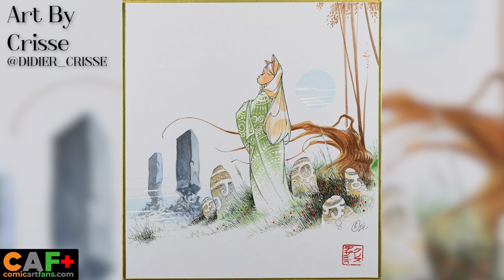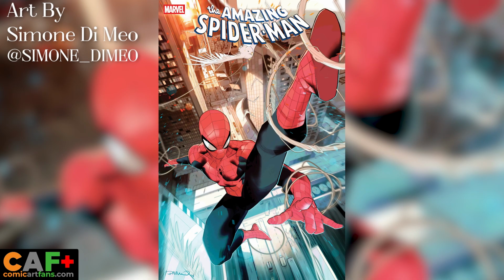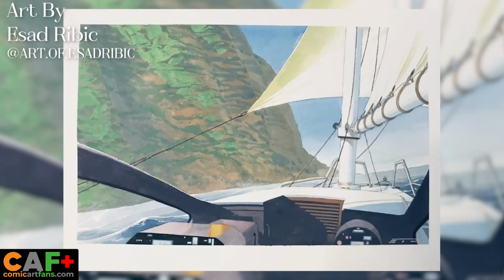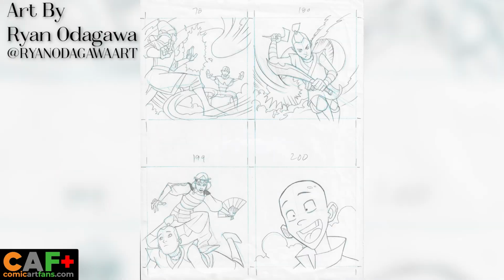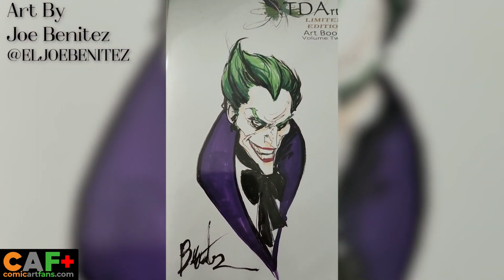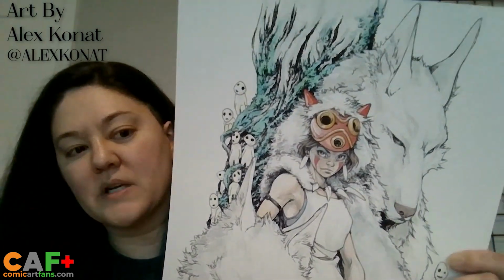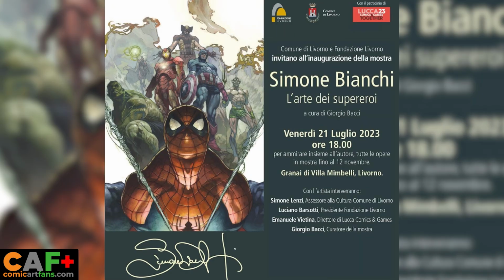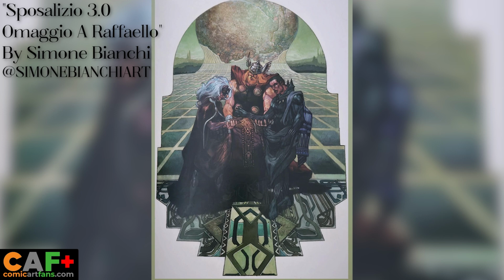Collector's Cache #2 | Art Reps Around The World!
Welcome to Collector's Cache hosted by Matt DiTullio. Collector's Cache is a comic book, animation, and narrative art collecting variety show that brings together some of the industry's top artists, writers, art representatives, collectors, and personalities!

This week, Matt is taking us around the world talking to multiple artists' representatives answering the often asked question, "What does an art rep do?"

The episode first takes us to the UK where Matt chats with Tamsin Isles ) of Tamsin Isles Popular Arts and Illustrations, who represents Adi Granov, Lee Bermejo, Geoff Darrow, and Crisse, as well as Esad Ribic with DAC. She shares her journey to becoming an art representative, her approach to working with clients, and working with her husband Adi Granov.

Next, the episode travels back to the USA where Matt speaks to CAF's Director of Events and founder of TDArt, Tatiana Dykes ) Tatiana and Matt speak about Tatiana's large stable of artists, as she currently reps over 30 artists. They touch on how to manage workload/expectations of each artist they work with, all while being there for the client throughout the process of purchasing original art.

Finally, the episode ends in Italy with Gloria Bianchi ), the sister of comic book painter Simone Bianchi. Gloria shares the story of how she first began to work with Simone and how it was different from what she originally expected. Gloria and Matt then talk about what it's like working with family and one of Gloria's main responsibilities of scheduling/planning exhibitions for Simone's artwork all throughout Italy.

Timestamps:
0:00 - 1:20 Intro
1:20 - 40:50 Tamsin Isles Interview
40:50 - 1:24:42  Tatiana Dykes Interview
1:24:42 - 2:13:56 Gloria Bianchi Interview
2:13:56 - end Outro

Open a free account on Comic Art Fans and join 50K friends discovering original comic art daily.